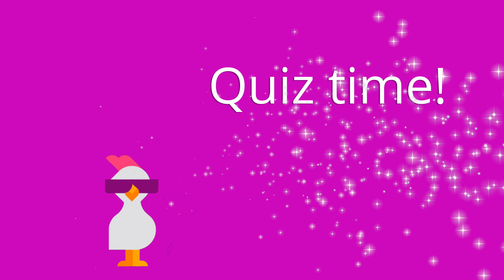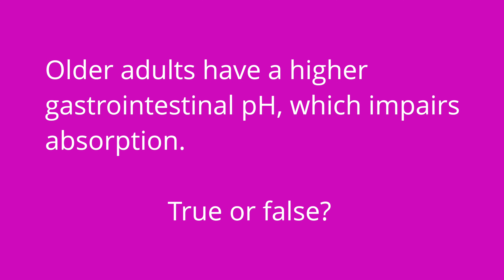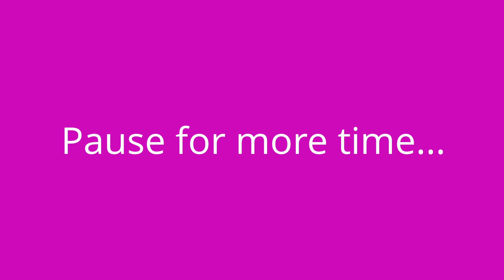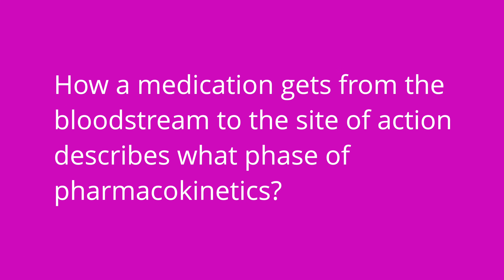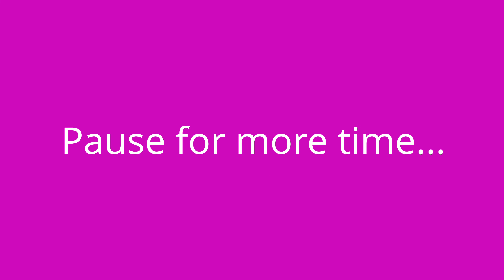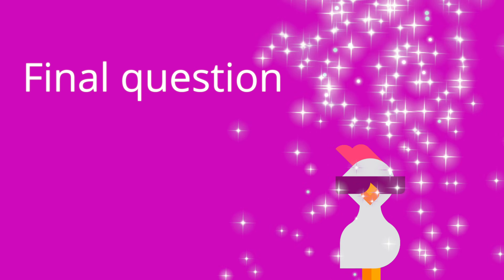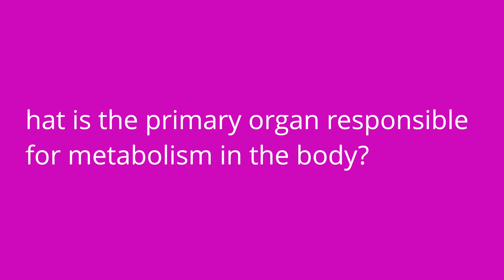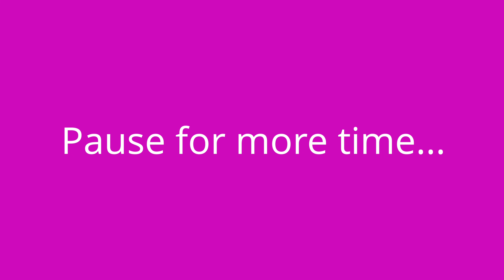Pharmacokinetics: Nursing Pharmacology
In this video, Cathy discusses Pharmacokinetics, including absorption, distribution, metabolism, and excretion of medications.

Our Nursing Pharmacology video tutorial series is taught by Cathy Parkes BSN, RN, CWCN, PHN and intended to help RN and PN nursing students study for your nursing school exams, including the ATI, HESI and NCLEX.

00:00 What to expect - Pharmacokinetics
00:40 Absorption
1:48 Distribution
2:58 Metabolism
4:13 Excretion
5:02 Quiz Time!